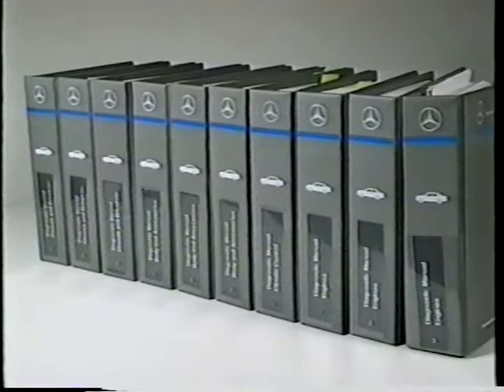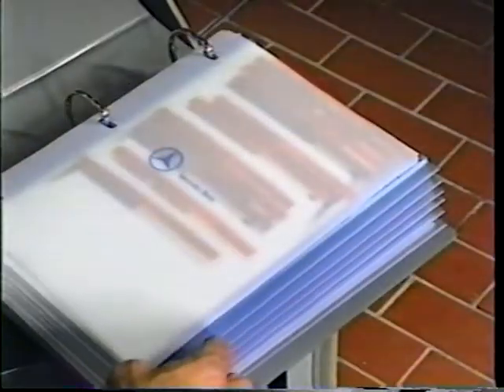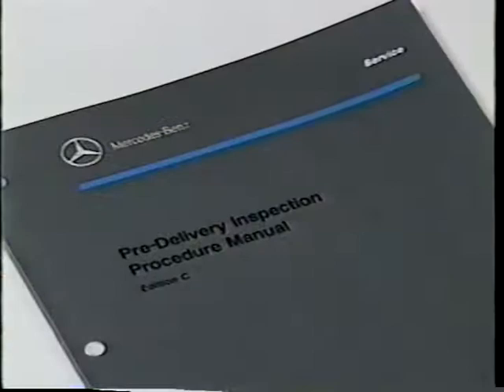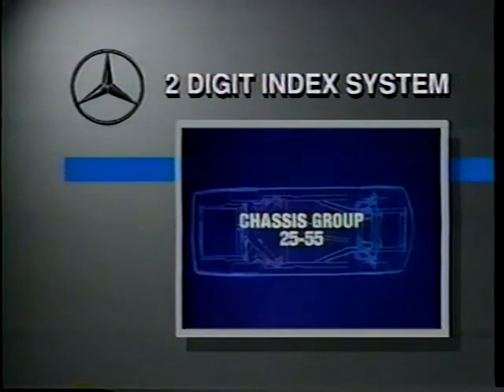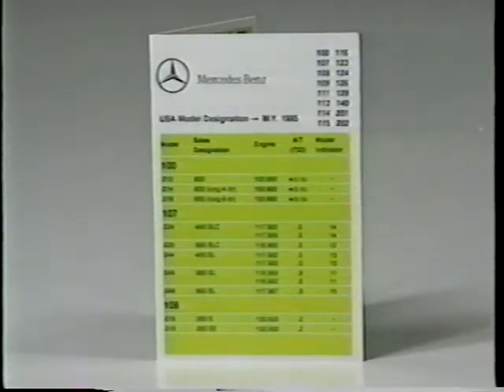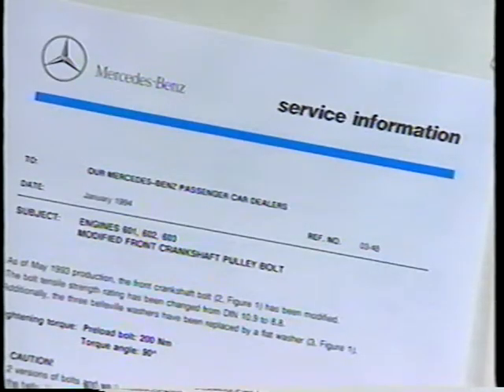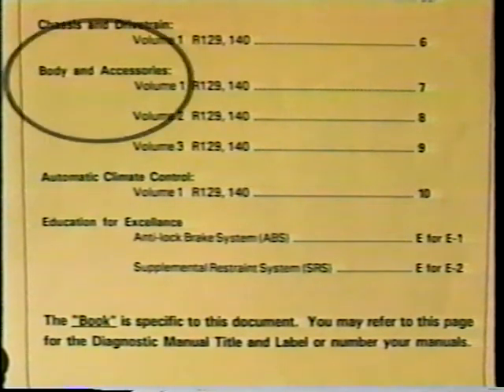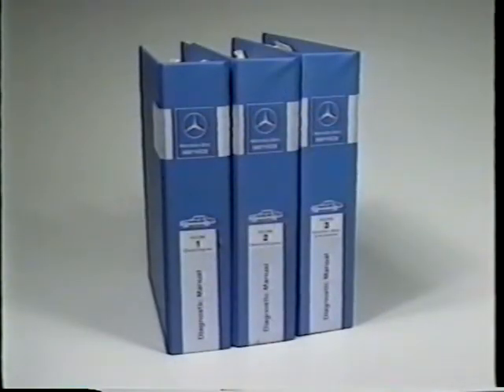Introduction to Mercedes-Benz Service Literature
Video circa 1994 showing how to use the Mercedes service literature.

Interesting they used an S350 Turbodiesel as the demo car!